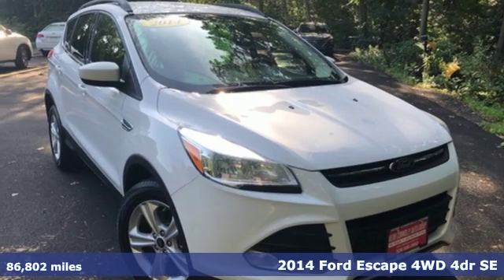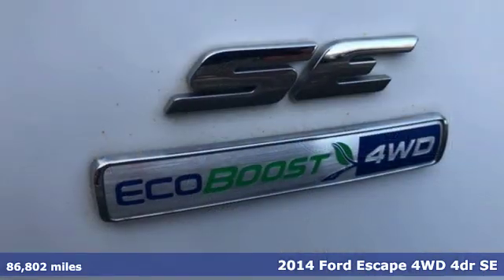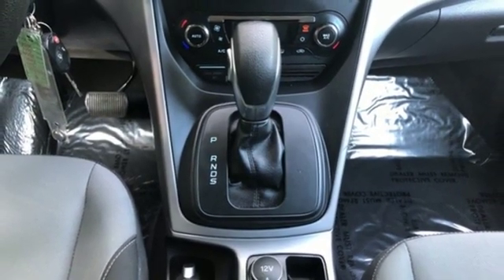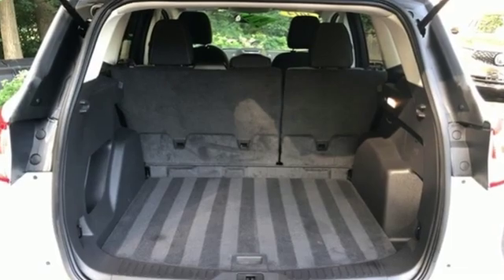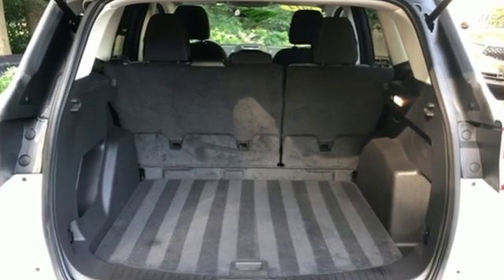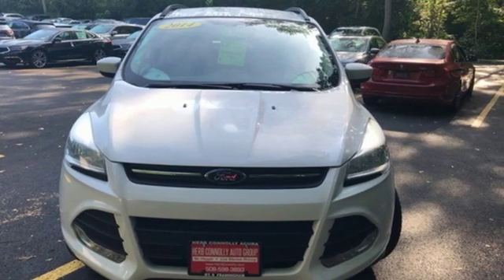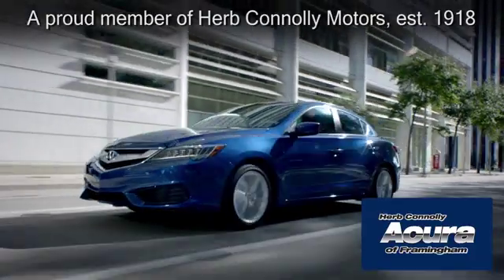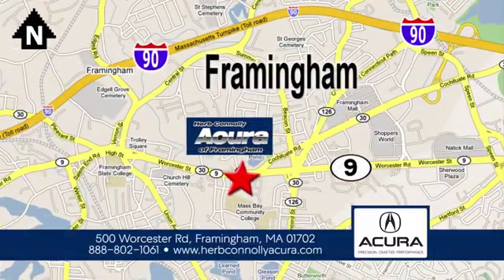Used 2014 Ford Escape Framingham Natick Marlborough MA, MA A034086A - SOLD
Year: 2014
Make: Ford
Model: Escape
Trim: SE
Engine: EcoBoost 1.6L I4 GTDi DOHC Turbocharged VCT
Transmission: 6-Speed Automatic
Color: White
Interior: Charcoal Black
Mileage: 86802
Stock #: A034086A
VIN: 1FMCU9GX0EUC03605
Clean Car Fax - SE Package - AWD - Remote Keyless Entry - Power Locks - Power Windows - Bluetooth Technology - brbrHerb Connolly Motors is the home of used car Live Market Pricing. Live Market Pricing gives our customers the peace of mind that we have already done the shopping for you. We price our vehicle aggressively in today's internet information marketplace, while adjusting accordingly for - Supply - Equipment - Condition and Mileage. Remember at Herb Connolly Motors a€“ We Dona€TMt Play Pricing Games!

Address:
500 Worcester Road Route 9 E